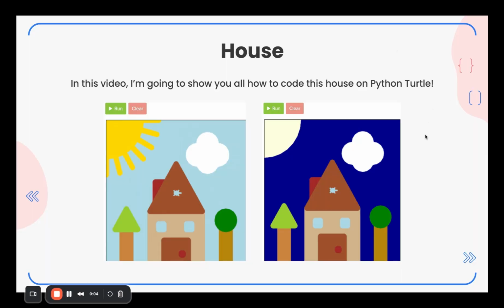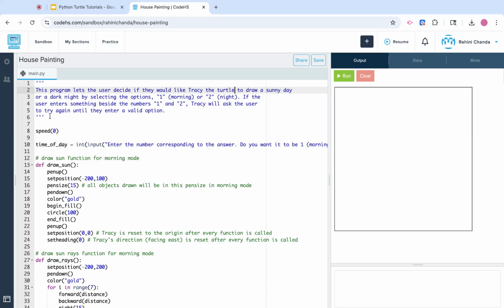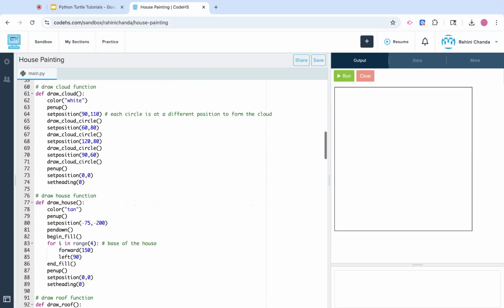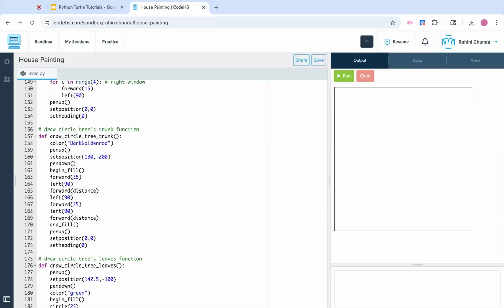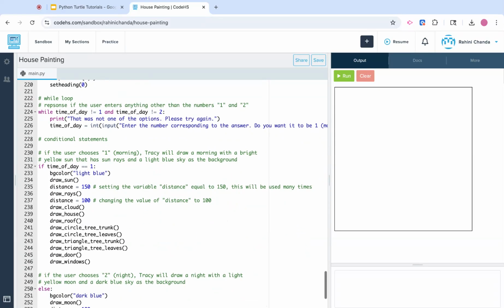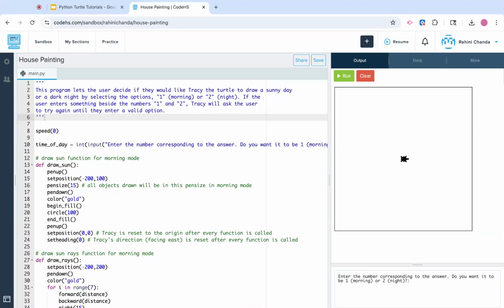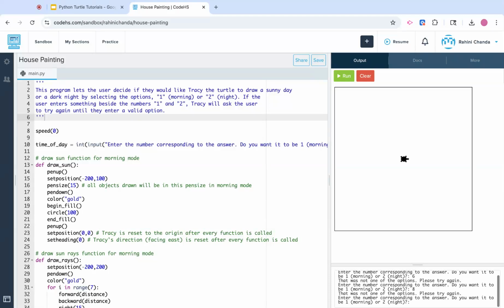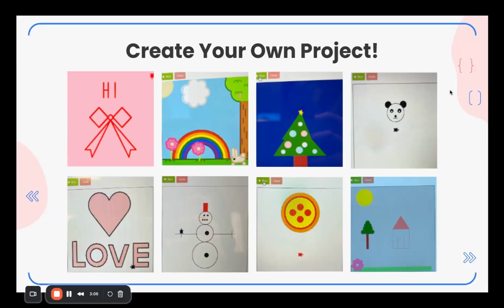Python Turtle Tutorials - House Project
In this video, I will show you all a house project I created in Python Turtle. I encourage you all to create your own projects!

Credits:
1) CodeHS
2) Slidesgo